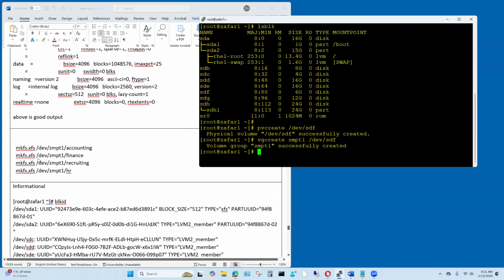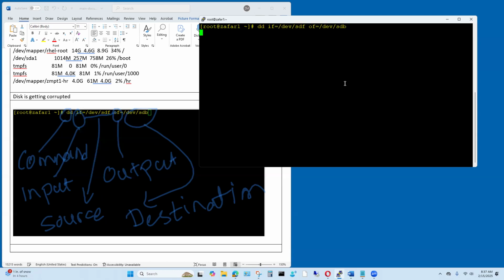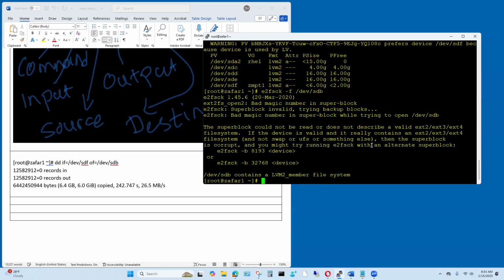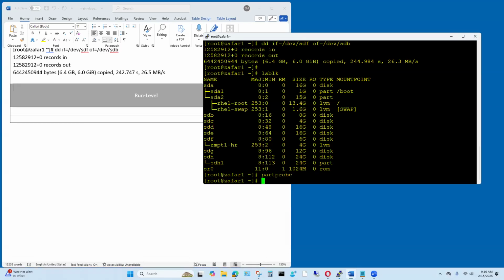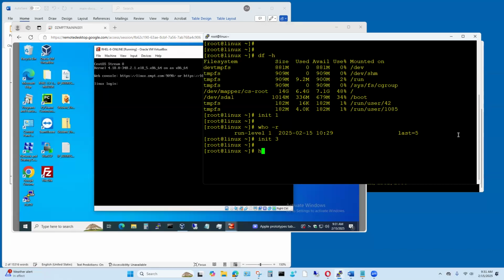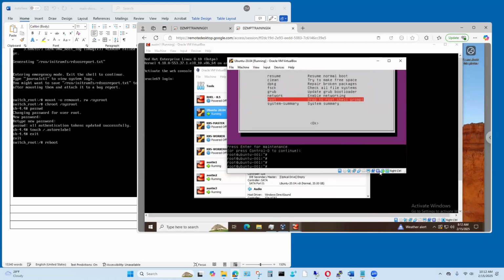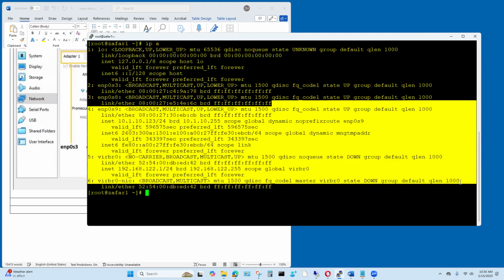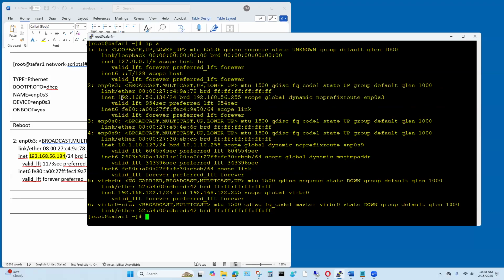ZM PROTech Linux Academy 02-15-2025 0379 by Zafar Mohiuddin